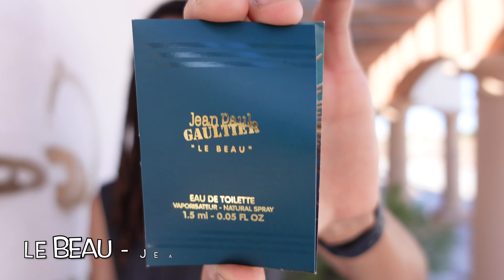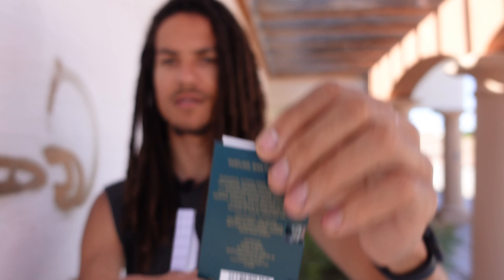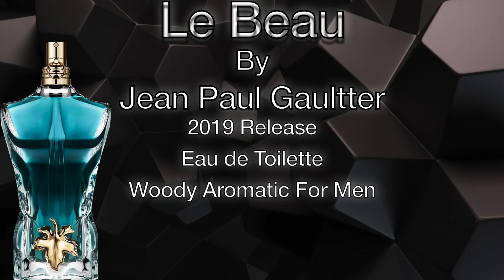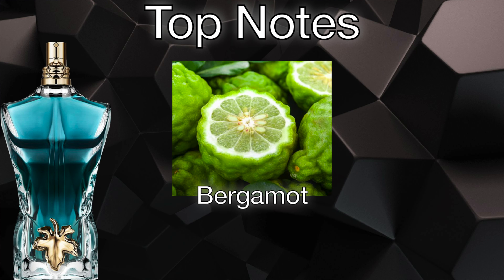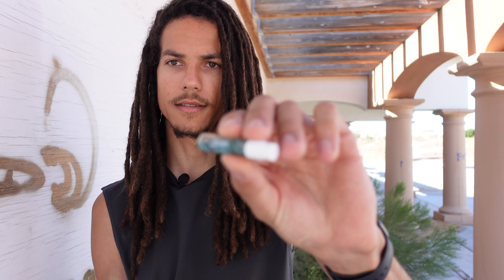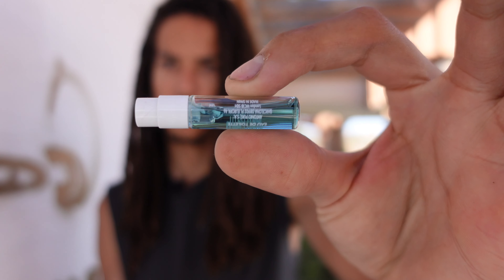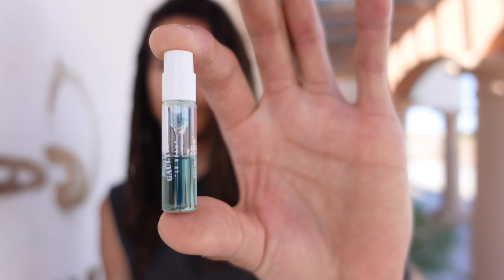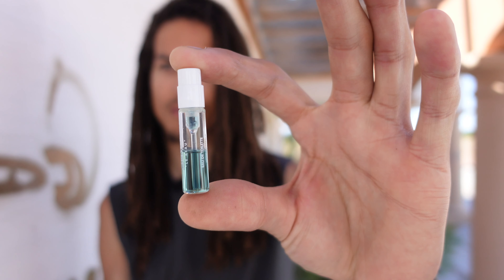Le Beau EDT by Jean Paul Gaultter First Impressions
Hey fam! This is a first impressions Le Beau EDT by Jean Paul Gaultter !

Fragrances mentioned:
Le Beau EDT - Jean Paul Gaultter
Ombré Leather EDP - Tom Ford

End Screen Music by: Ghost 👻